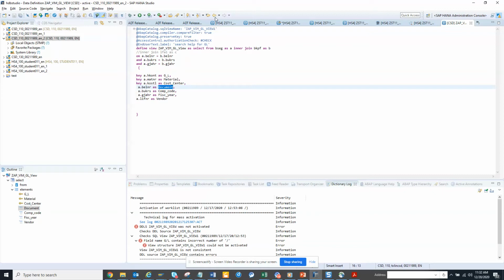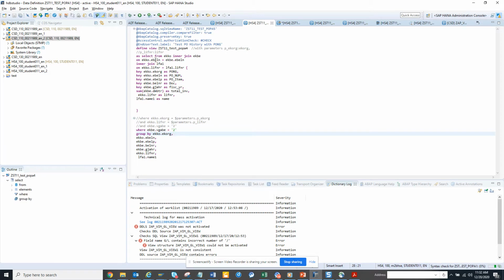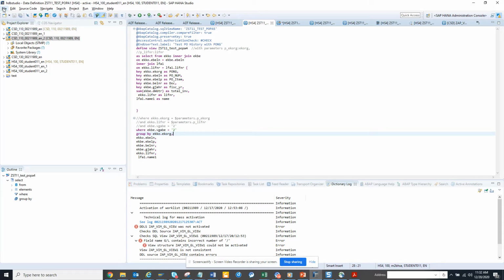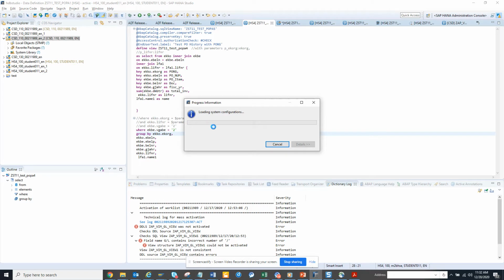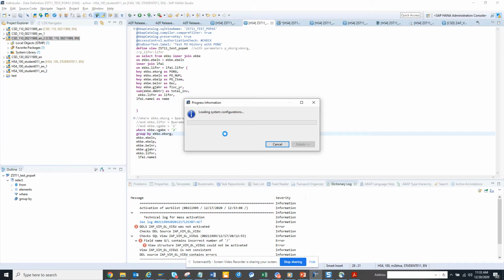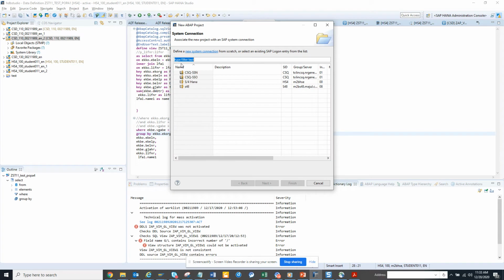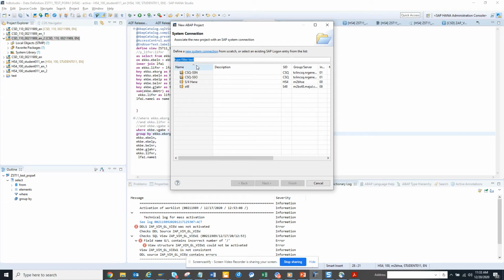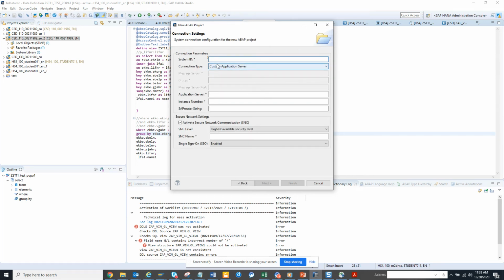SAP ABAP:How to add a new SAP System in Eclipse SAP HANA Studio?